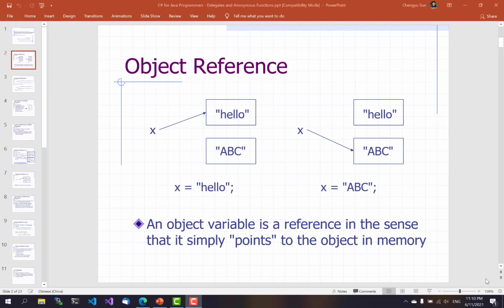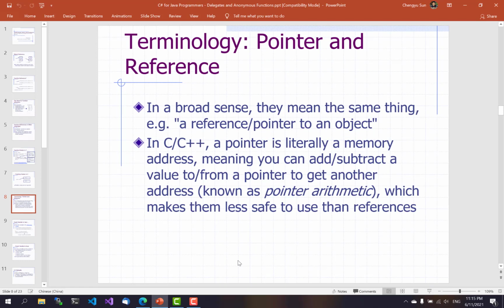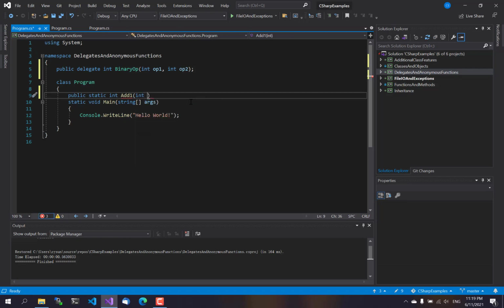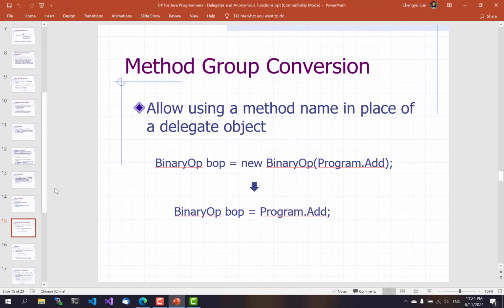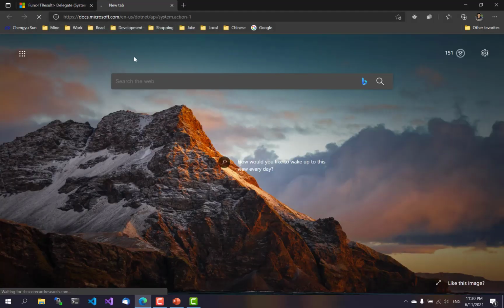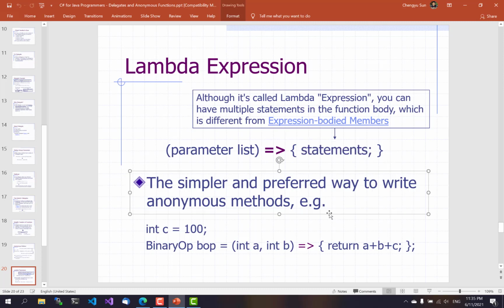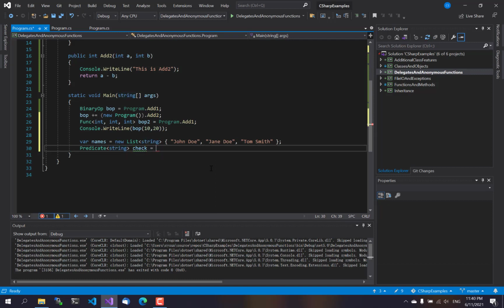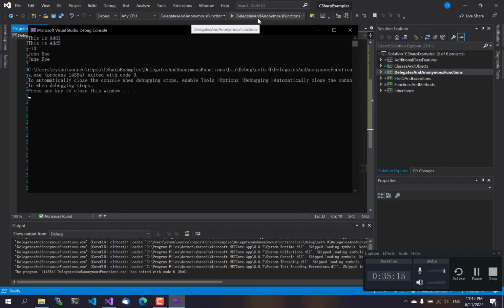C# for Java Programmers: Delegates and Anonymous Functions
Delegates and anonymous functions.